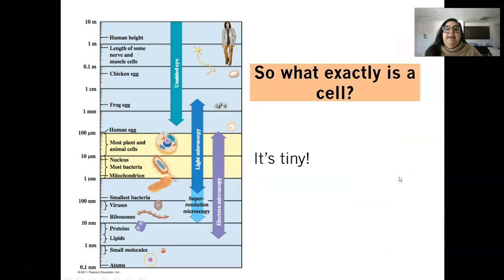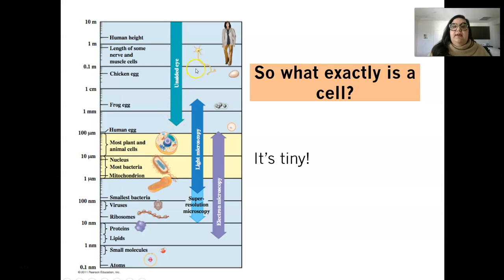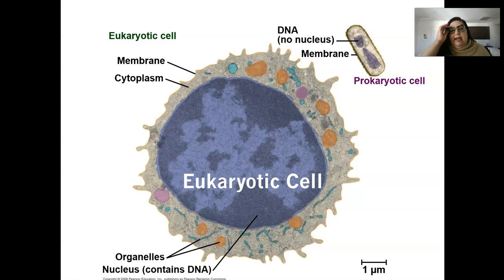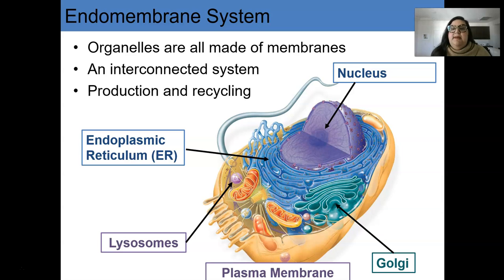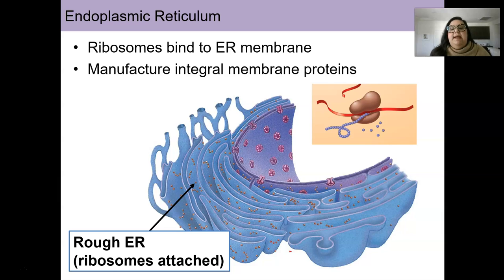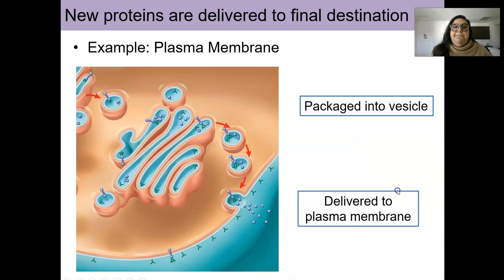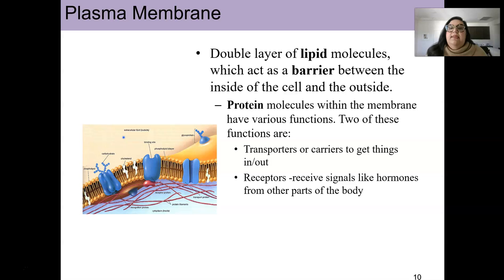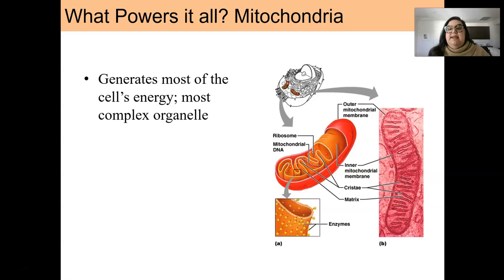Lecture 2 1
What are we made of? Part 2 Cells